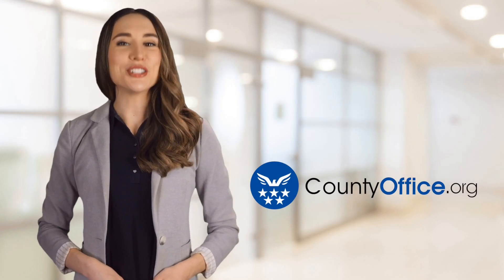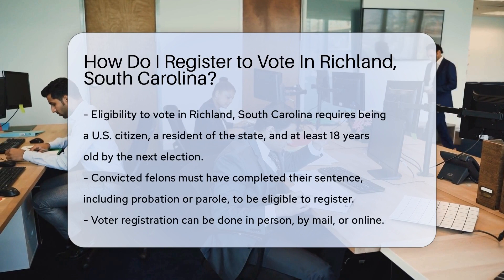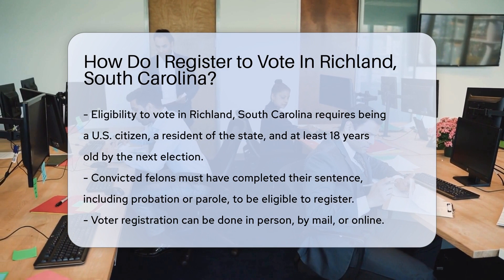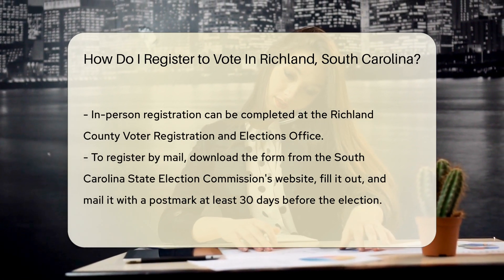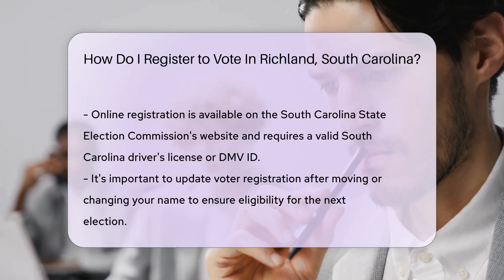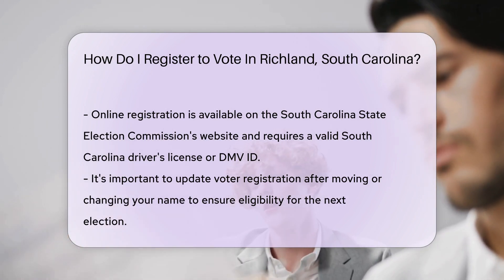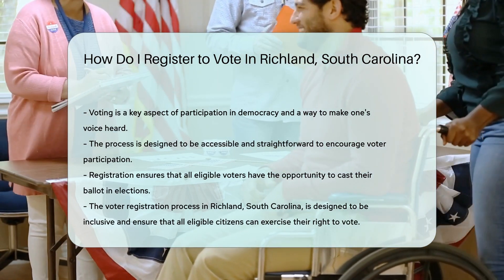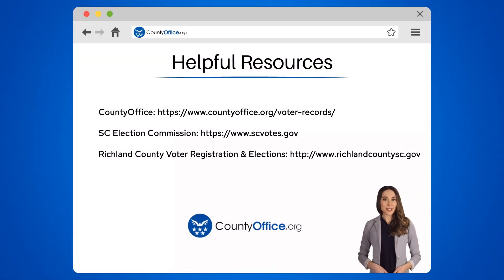How Do I Register to Vote In Richland, South Carolina? - CountyOffice.org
How Do I Register to Vote In Richland, South Carolina? Ready to take part in shaping the future of Richland, South Carolina? Voting is one of the most powerful ways to make your voice heard in the democratic process. If you're wondering how to register to vote in Richland, our latest video is here to guide you through every step of the process. From checking your eligibility to the different methods of registration, we've got all the information you need to ensure you're ready for the next election. Remember, keeping your voter registration information up to date is crucial, so we'll also cover how to update your details if you've moved or changed your name. Don't miss out on your right to vote—watch our video now and join the ranks of informed voters in Richland!